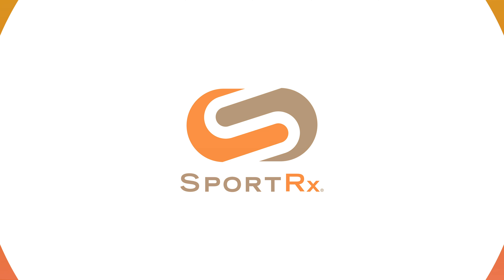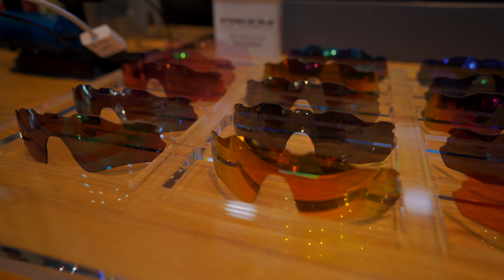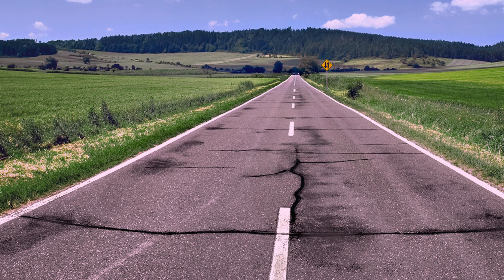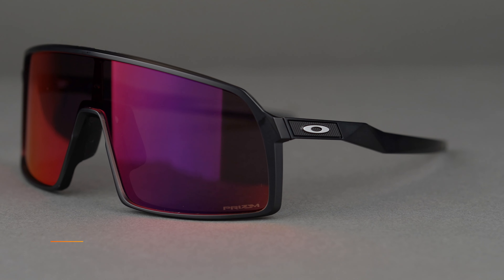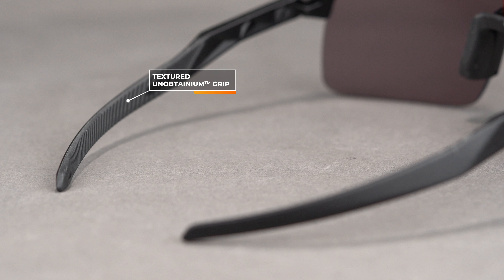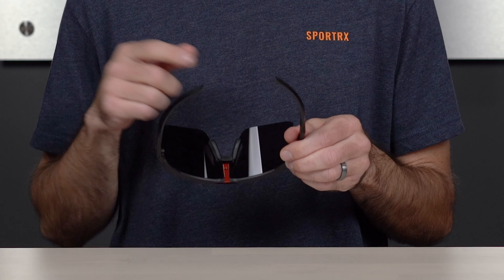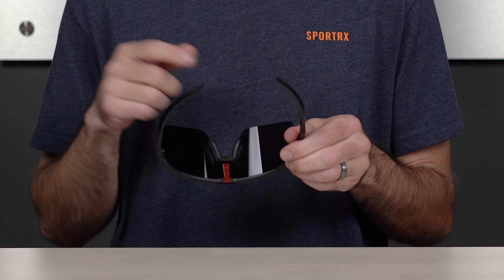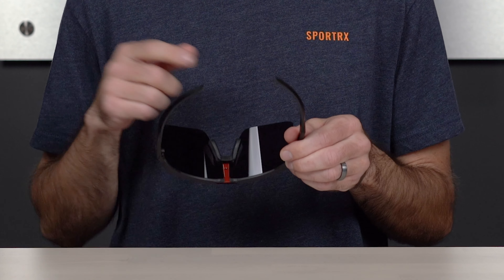Oakley Sutro Lite Review | SportRx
The Oakley Sutro Lite is in some ways a more improved version of the original Sutro. See what all the hype is about in this Sutro Lite review.

Don’t know your size? Measure with the SportRx SFW
Questions about your prescription?